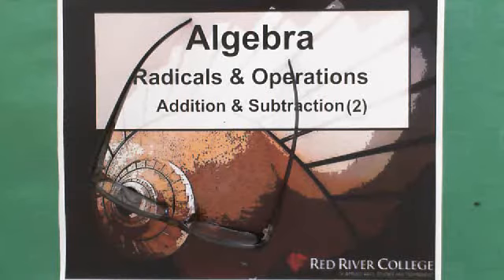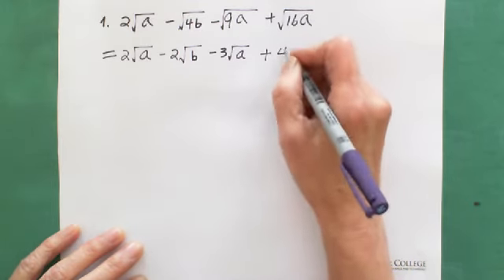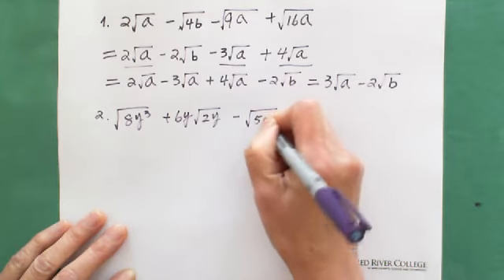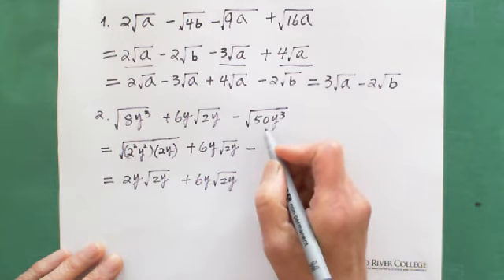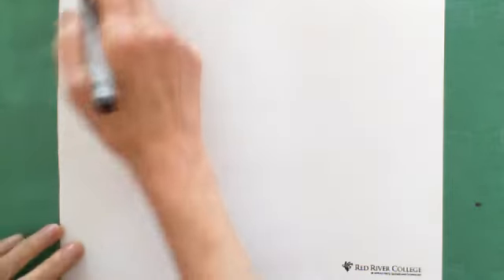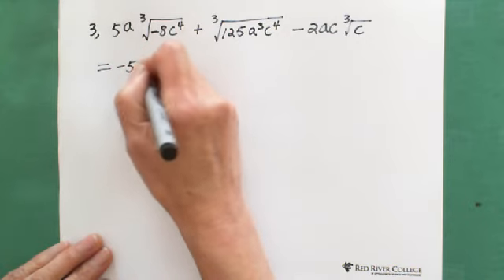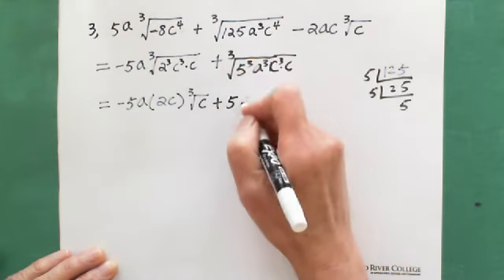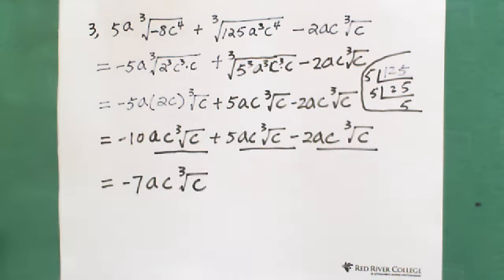Algebra: Radicals & Operations: Addition & Subtraction (2)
Description: This video shows how to add and subtract radical when inside the radicals have letters.